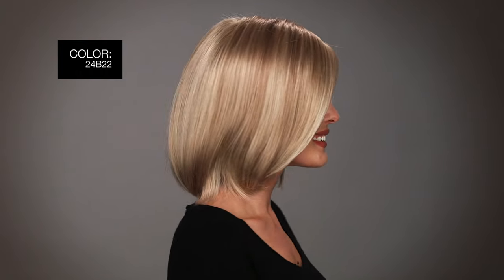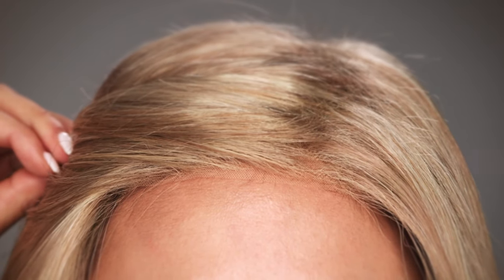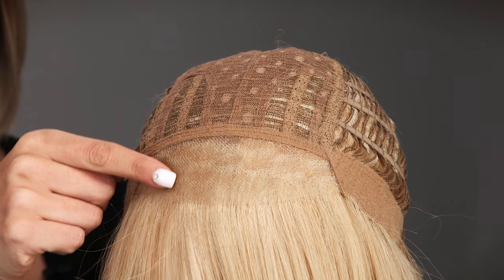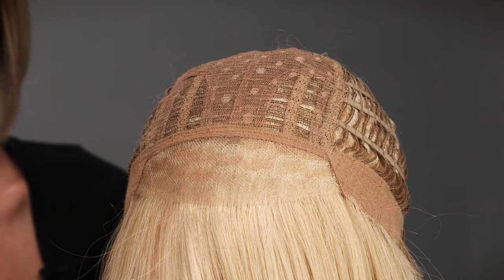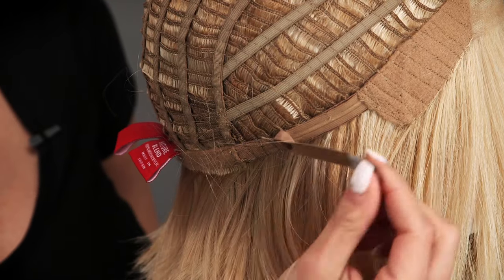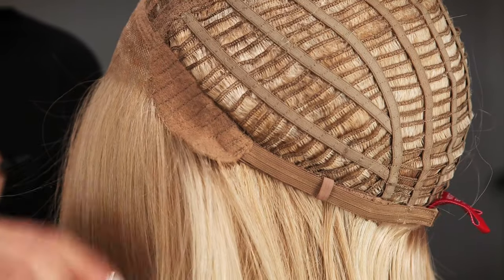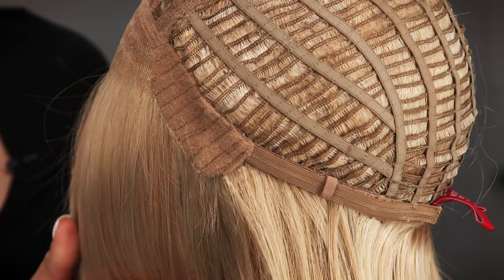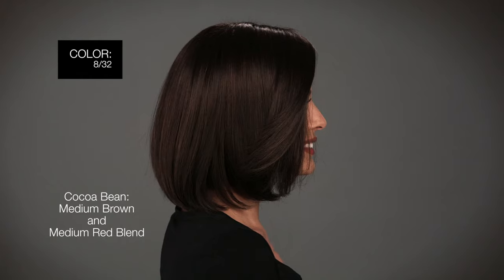Kristen Wig by JON RENAU | Best Seller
Jon Renau Kristen is a super cute mid-length bob wig. This chic, face framing bob scores high in style and comfort. The open cap keeps you cool, while the SmartLace front mimics natural growth at the hairline.

SPECIAL FEATURES
• SmartLace™ Front - Ready-to-wear lace front creates a natural looking hairline that gives you amazing off-the-face styling versatility and contours to the shape of your head.

• Open Cap - Open wefting allows for the best ventilation to make it lightweight, cool and comfortable.
• Velvet Ear Tabs - Allows smooth size customization with bendable wire.
• Adjustable Strap - Allows you to adjust the circumference.
• Synthetic Hair Fiber - Pre-styled and designed to look and feel similar to natural hair.

• We recommend BeautiMark care products for synthetic hair to extend the life and maintain the quality of your wig.
• We recommend the Hair Trix Comb by BeautiMark for optimum styling.
• The lace front is a delicate material and should be handled with care.